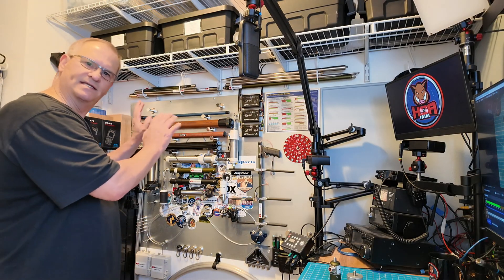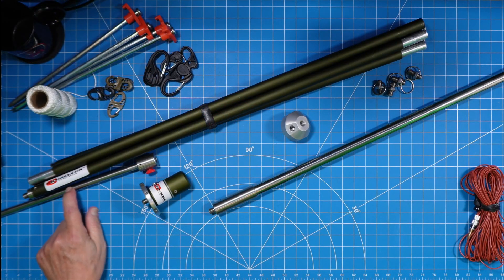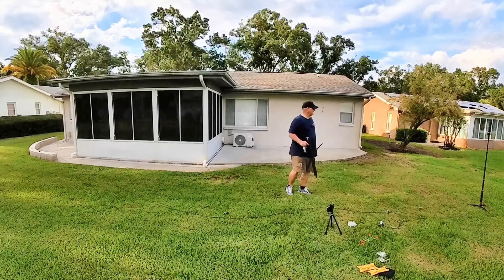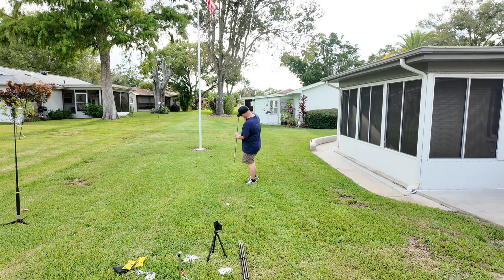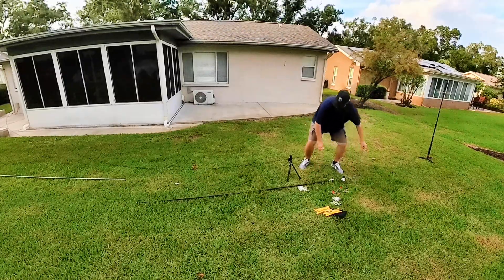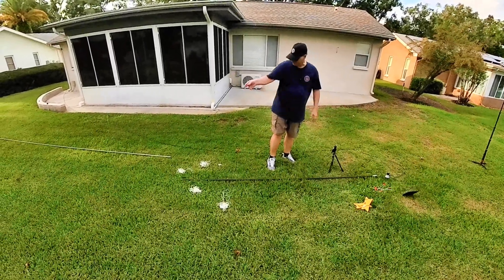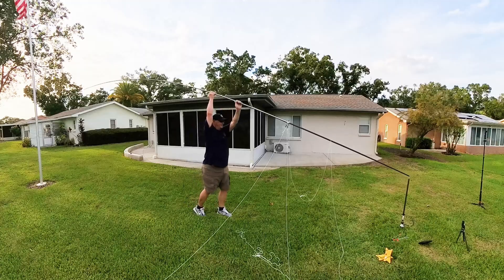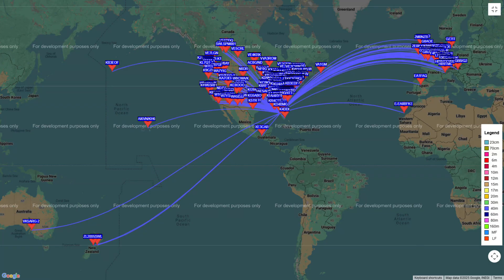Make a Collapsible Portable ¼ Wave 40 Meter Amateur Radio Vertical Antenna with Components You Own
Let's take items from existing antenna kits and create alternate configurations / deployments.  Today we'll use the CHA Mil Ext, SS25, CHA Hub, CHA Blank Adapter, CHA Ground Stake, CHA Puck Hub to make a portable 40 meter vertical with FANTASTIC performance.

S Clips

Created and owned by:
35246 US Highway 19N, PMB 191